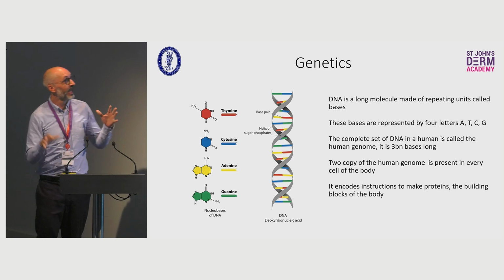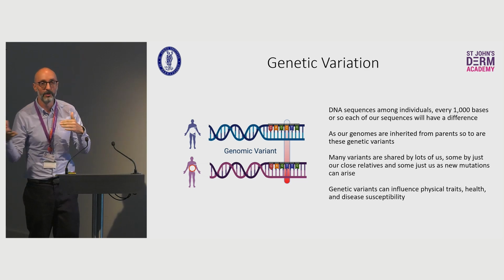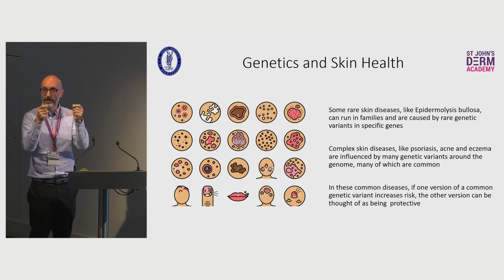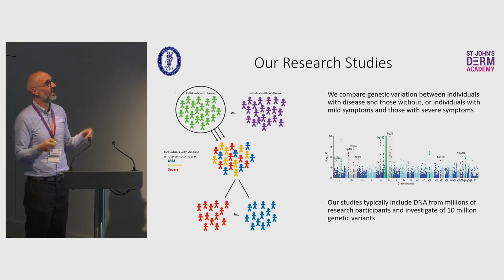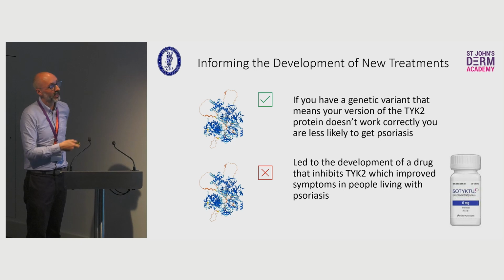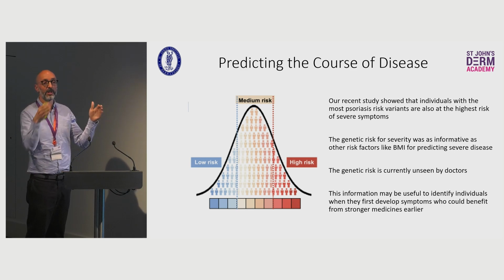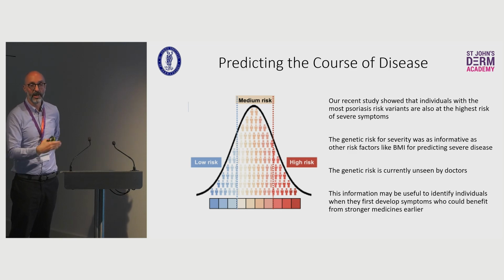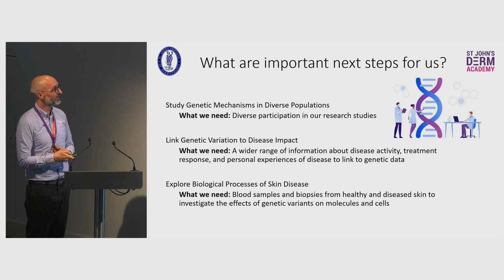Skin Health: celebrating new advances - Part 2: Unravelling our genetic code to advance skin health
Part 2: Unravelling our genetic code to advance skin health - Professor Michael Simpson